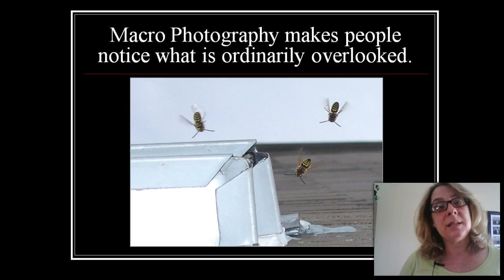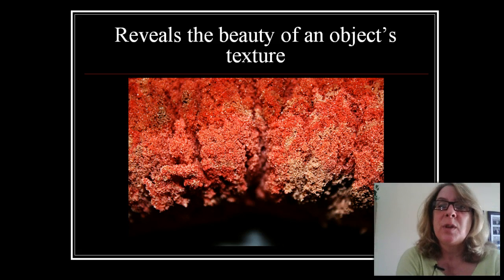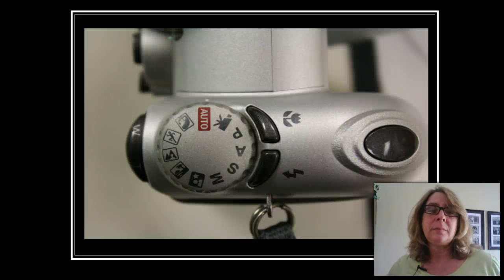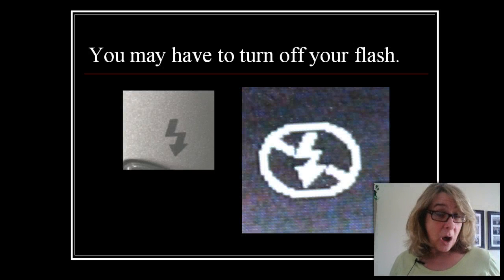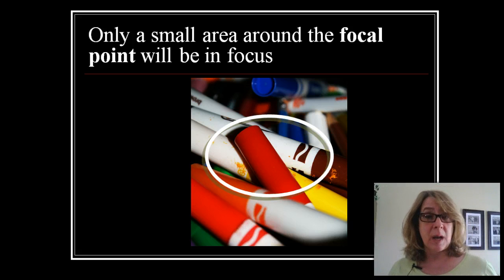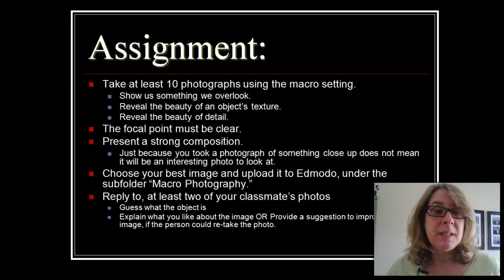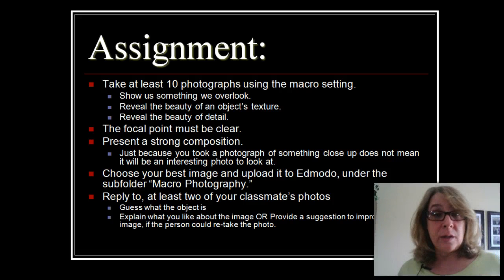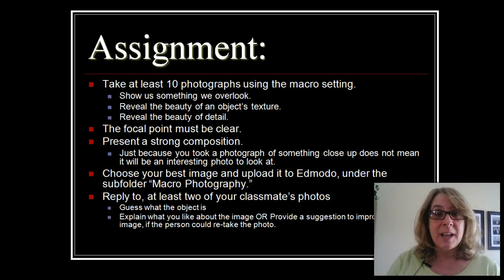Macro Photo Assignment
I eplain what macro photography is while showing examples of student work. I finish by explaining the project.